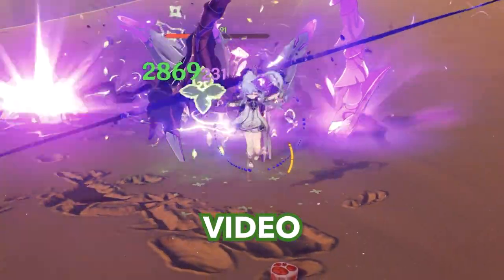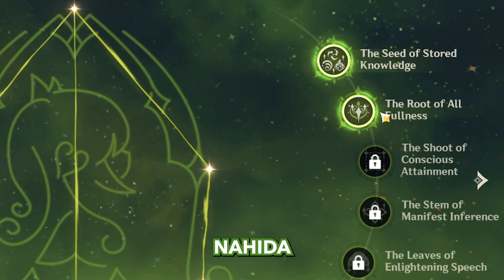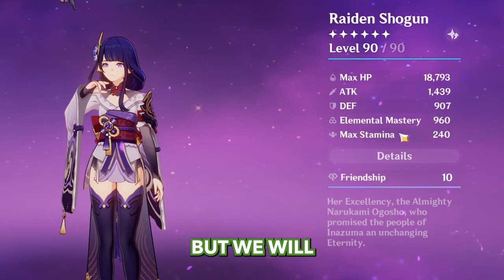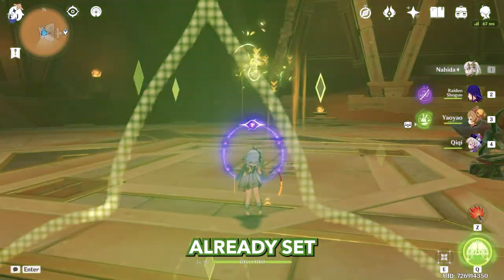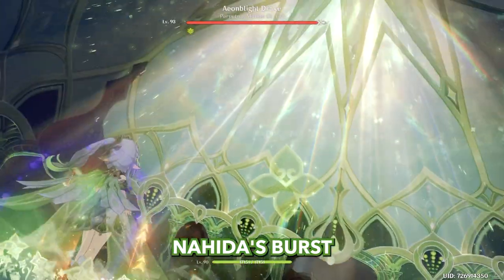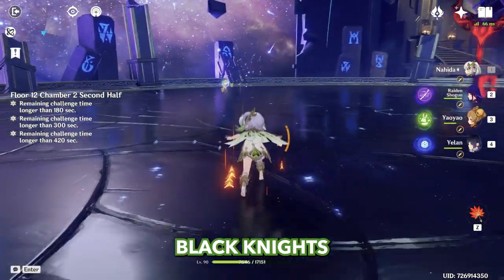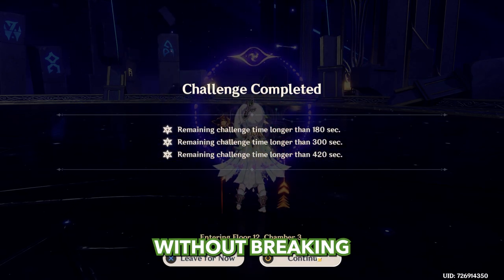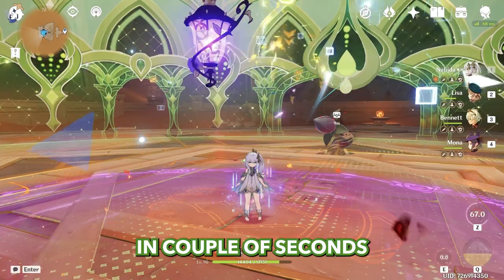How to Make Nahida Your MAIN DPS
Hello YouTube! I'm making Genshin Impact videos! And in today's video we'll
building Main DPS Nahida! We'll understand why spread/hyperbloom main DPS Nahida is not a bad idea. And I think this team is the easiest way to play Genshin Impact right now! How easy can main DPS Nahida beat Spiral Abyss Setekh Wenut? Let's find out!

00:00 - Introdution
00:45 - Nahida Build
02:09 - Solo Nahida
02:41 - Electro Reaction
04:08 - Second Dendro
05:19 - Last Teammate
06:20 - Xingqiu or Yelan
07:27 - Spiral Abyss
08:50 - Black Knights
10:09 - Setekh Wenut
11:39 - Damage per Screenshot